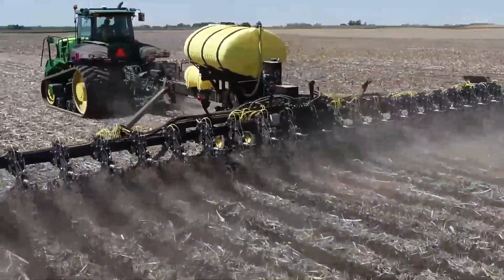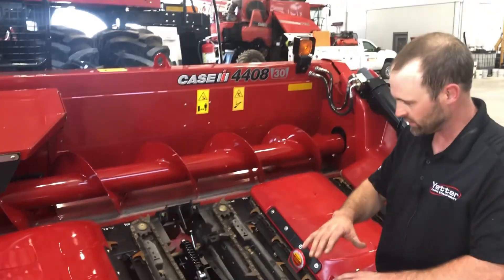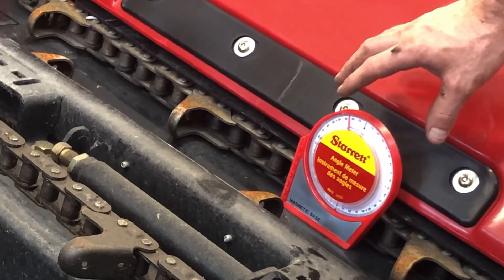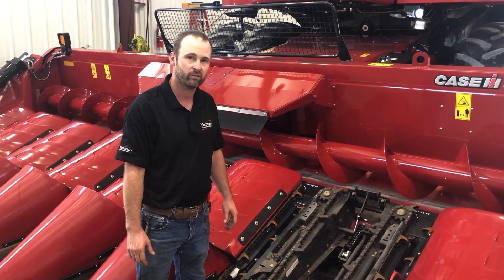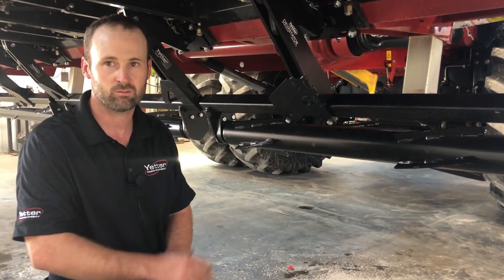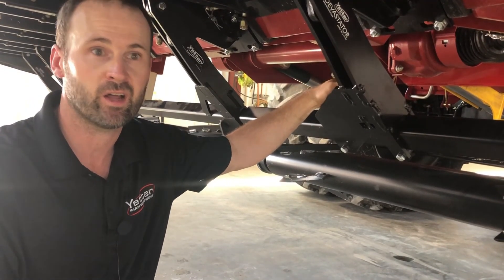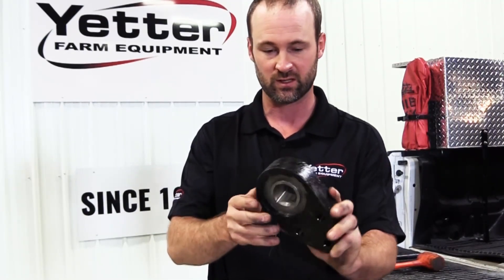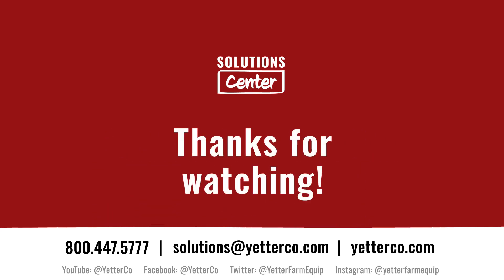Solutions Center • Digging Deeper | Devastator™ Corn Head Adjustment & Maintenance Tips - 2020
Working on installing your Devastators? Have them installed, but need to make some adjustments? Here are 6 helpful tips to optimize the performance of both your corn head and your Devastators during harvest.

00:00 - Intro
00:46 - Tip 1: Lower corn head to operation height
02:06 - Tip 2: Check the deckplate angle
03:13 - Tip 3: Adjust the spring tension on the Devastator
03:47 - Tip 4: Make sure the Devastator spins freely
04:27 - Tip 5: Know how to pin up the Devastators
05:15 - Lubricate the Devastator bearings each year